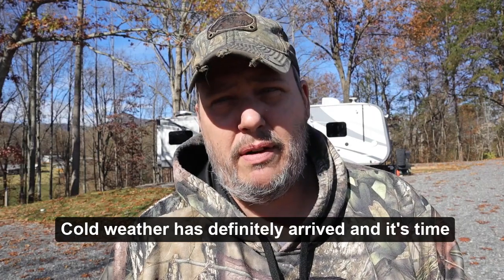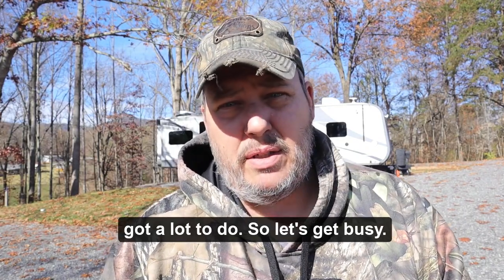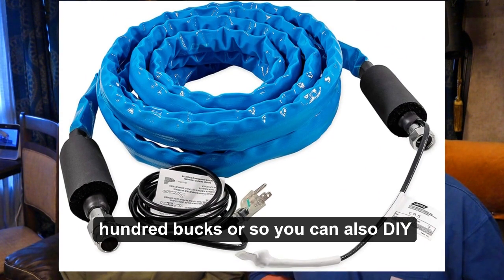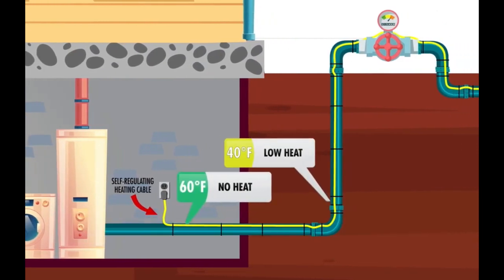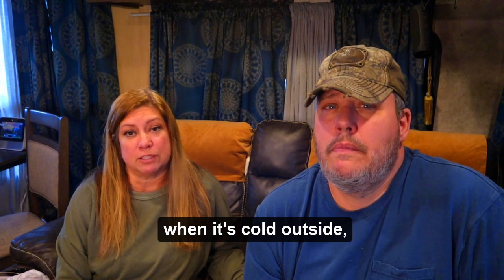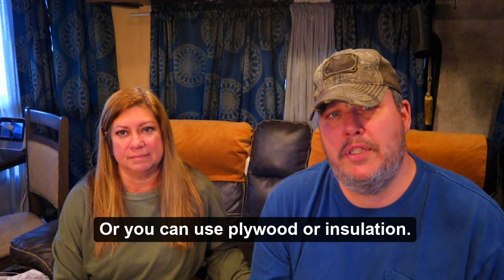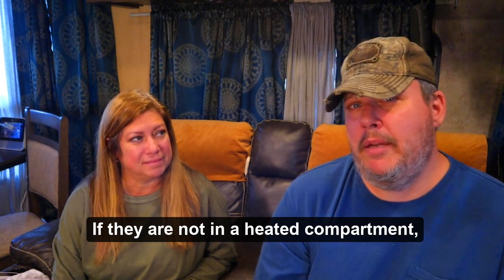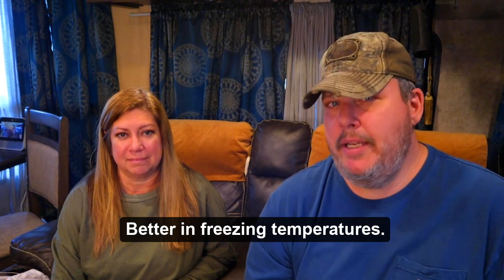Surviving Cold Weather In An RV - RV LIFE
Surviving cold weather in an RV is all about planning and preparing ahead of time !! Check out our ideas and solutions to some of the problems you may encounter in colder temps...

Heat Tape
Heated Water Hose

Please consider supporting our growing community and channel ! Come Grow With Us !!!   -Join our youTube Community Tab on your desktop.

OUR GEAR